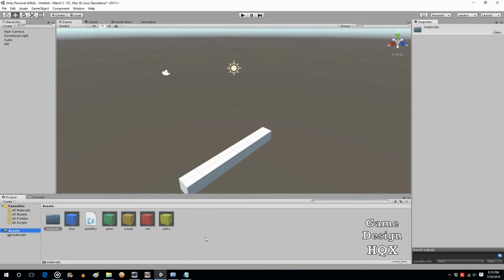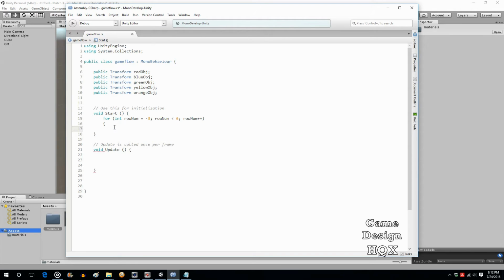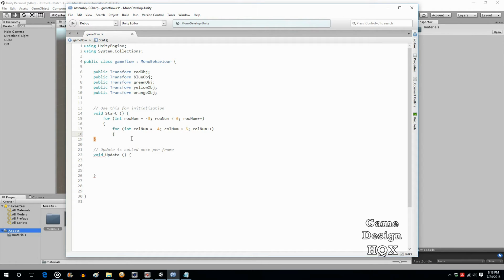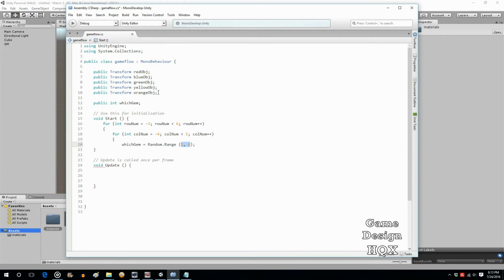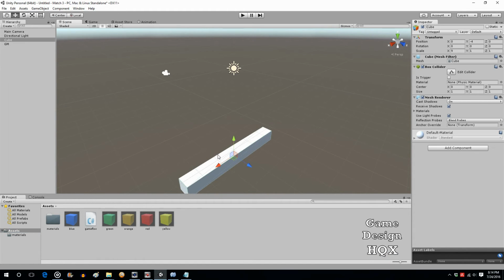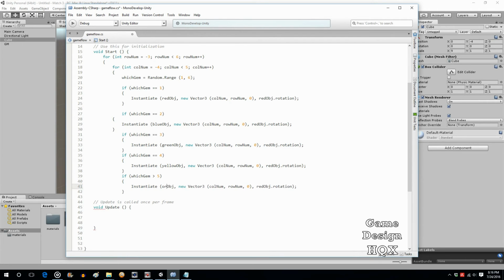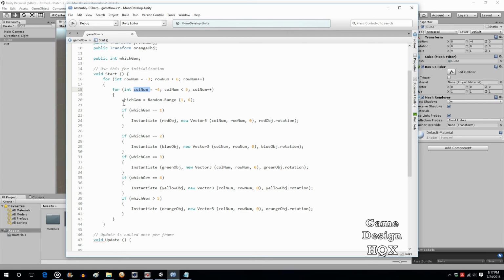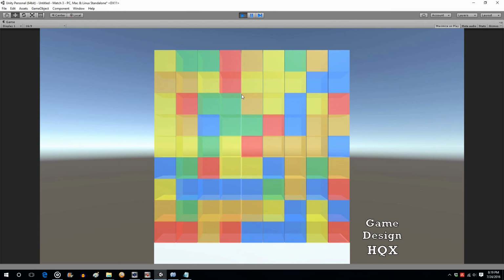Unity 5 - How to Make a Match 3 Videogame - Part 2